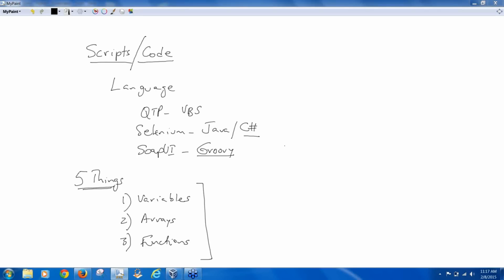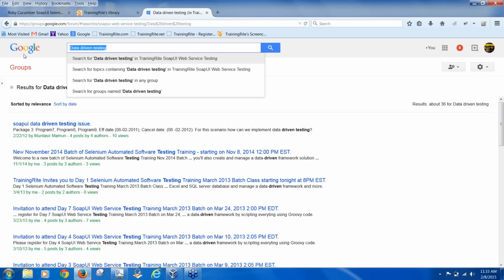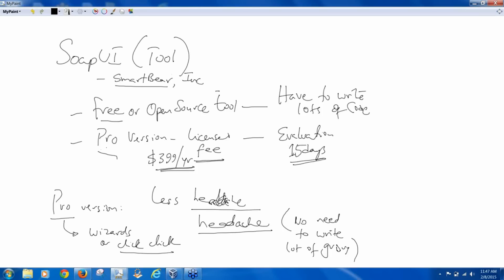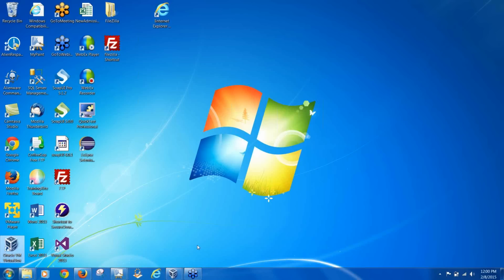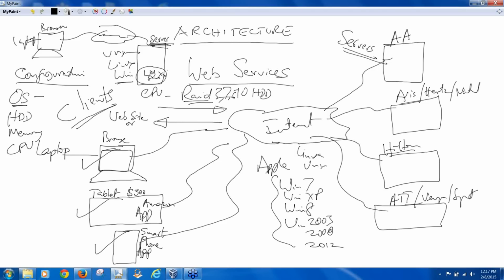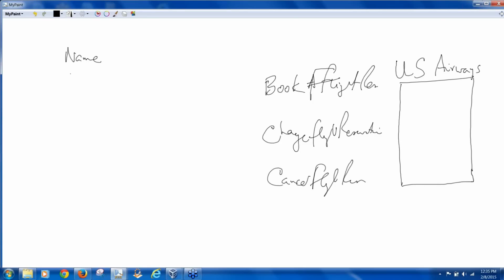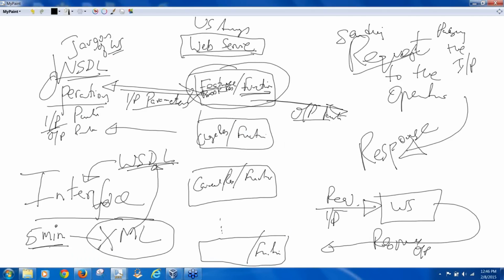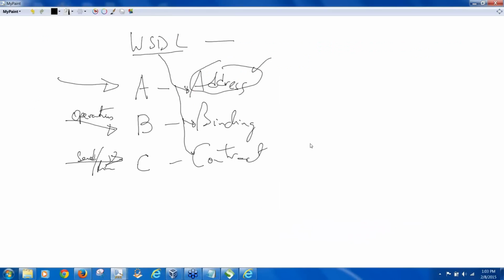SoapUI Web Service Testing Training Tutorial Beginner Level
TrainingRite Testing Web Services with SoapUI
An Introduction to SoapUI
Installing SoapUI
Installing a Local Web Service
Testing Web Services with SoapUI
Creating TestSuites, TestCases and TestSteps
Data-Driven Testing
Parameterization of Data (TextFile, Excel & DataBase)
DataSource, DataSourceLoop, DataSink Test Steps
JDBC Connecting to Microsoft SQL Server Database
Parameterization of Response and Assertion Testing
Groovy, Groovy, Groovy. IT IS VERY IMPORTANT
Learn to incorporate Groovy language into your tests
Writing Scripts using Groovy Code
Creating Mock Services
What is CDATA and why we use CDATA in SoapUI
Create Event Handlers in SoapUI
REST Service API Testing using SoapUI
Load-Testing with SoapUI
Running SoapUI from the Command Line
Integration with external tools SoapUI & Eclipse
Analyzing test results with SoapUI Reporting